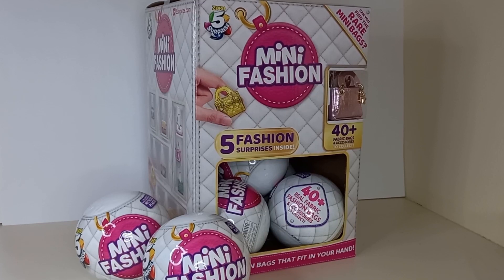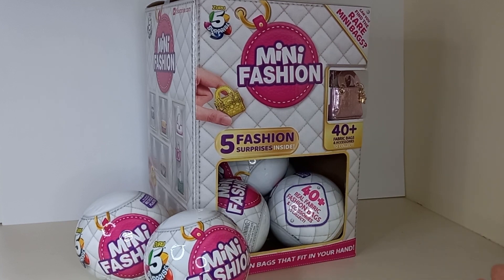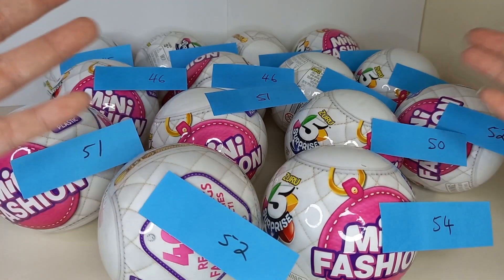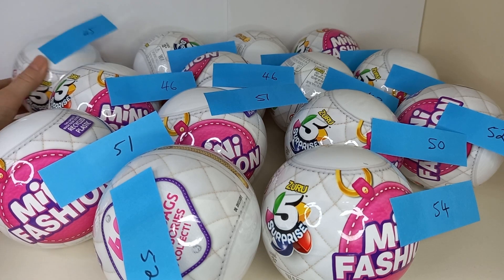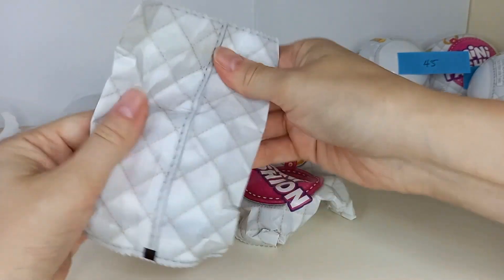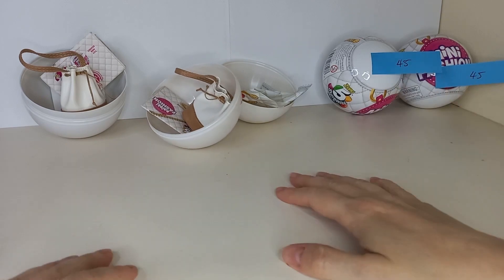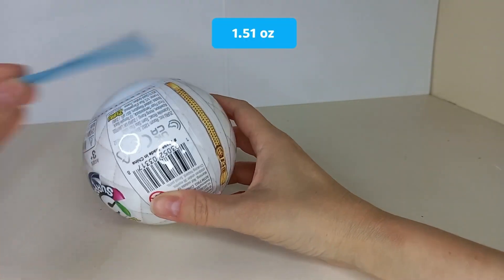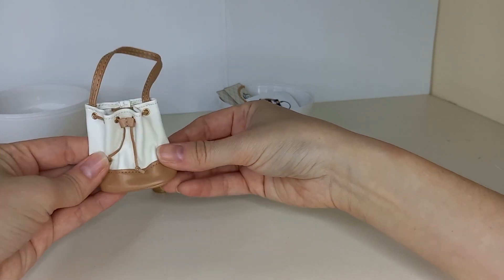Don't buy Series 2 until you watch this! | Mini Brands Fashion Series 1 | MumbosCollectos Australia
Weighing the balls to find each bag! Mini Brands Fashion Series 1.

CHAPTERS:
00:00 - INTRO
02:05 - Bags to Collect
02:35 - Weighing the Balls
02:55 - Weights of Balls
04:17 - Unboxing Ball 45g Duffle (Brown&White Bag)
04:45 - Booklet of Collectables
07:56 - Unboxing Ball 46g  (Pink&White Bag)
10:05 - 50g Ball (Green Bag)
11:26 - 48g Ball Louis Vuitton (Brown Bag)
12:50 - 43g Duffle (Brown&White Bag)
14:04 - 52g (Pink with Gold Charms Bag)
15:50 - 54g Rare Diamond Found! and (Pink Gold Chain Bag)
18:23 - 51g (Leopard Bag)
19:52 - SUMMARY -Weights for all Bags
22:26 - Save Money Secret and Weight HACK